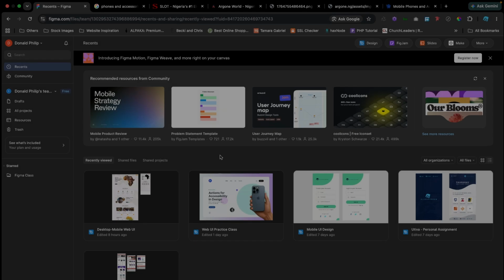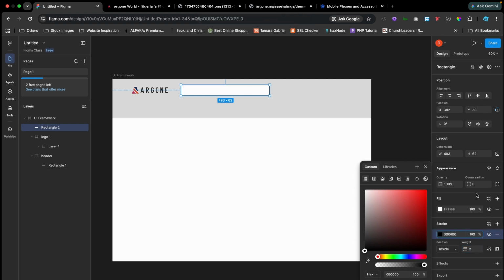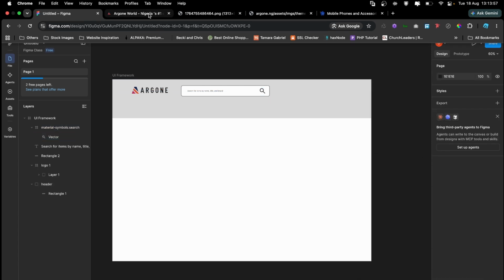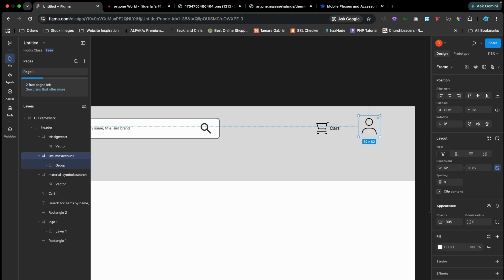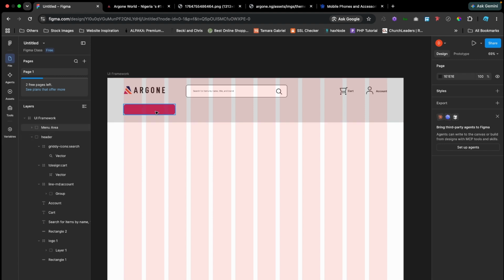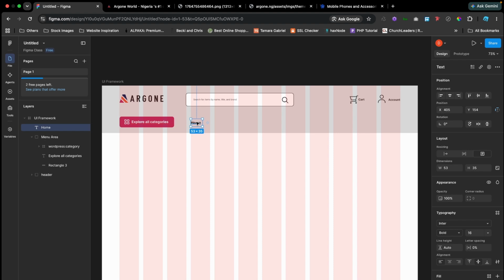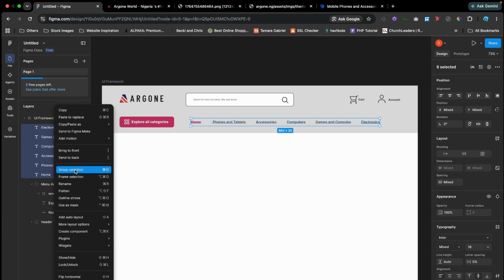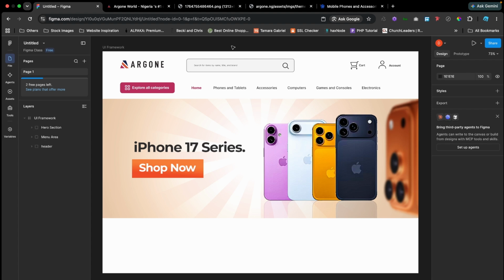Figma Website UI Design Class - Part 1 | Bluesparrow Media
Learn Figma UI Design Step-by-Step!

In this complete tutorial, we're  building a sleek website landing page and a mobile app interface from scratch in Figma.

By the end of this video, you'll master:
1. Auto Layout & Reusable Components
2. Desktop vs. Mobile UX principles
3. Interactive prototyping

Drop your questions and assignment links in the comments below!